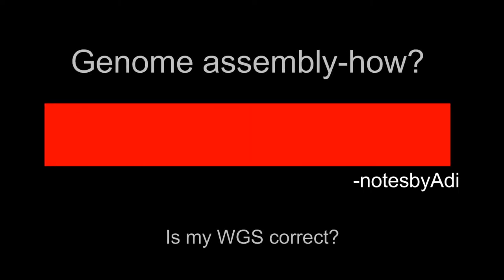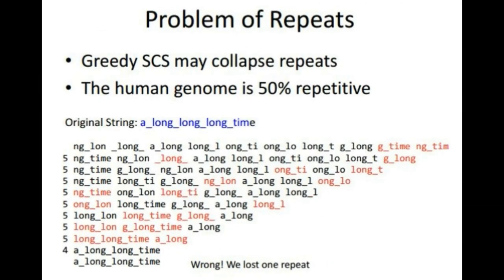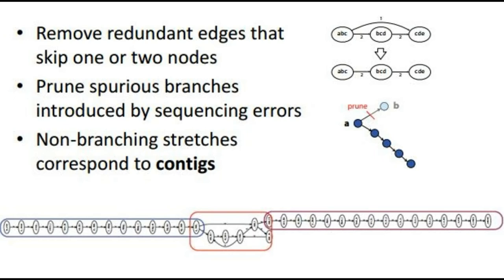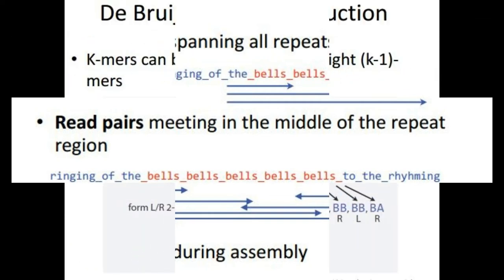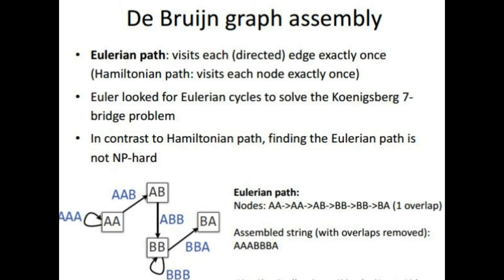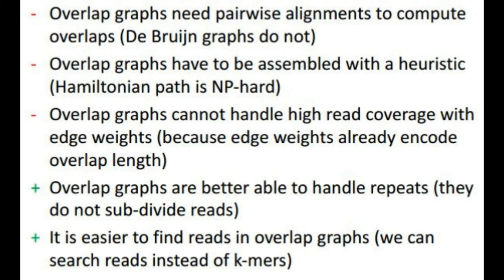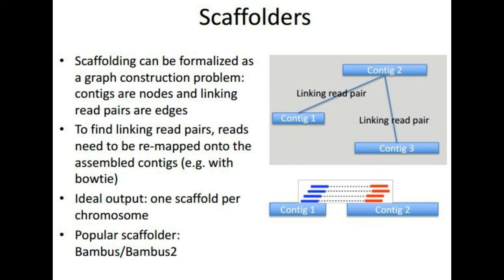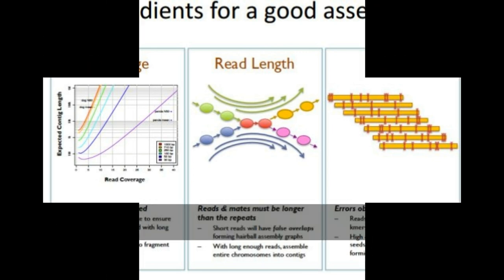Overlap vs De-bruijn graphs | Genome assembly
This video elaborates main differences and descriptions of whole genome sequencing strategy of assembling a genome. Hope it helps!